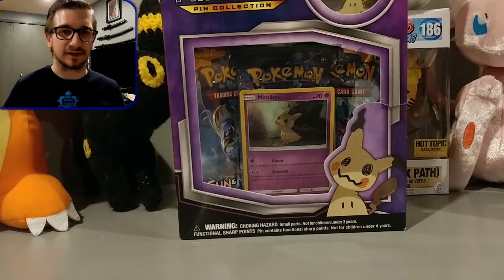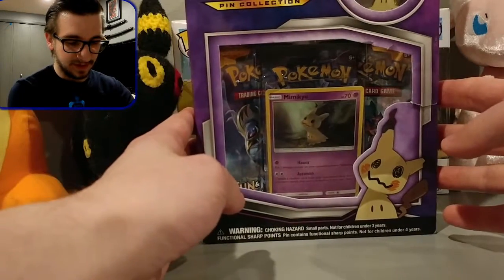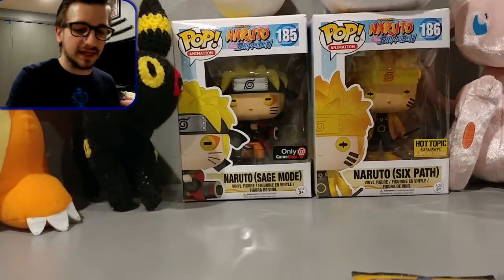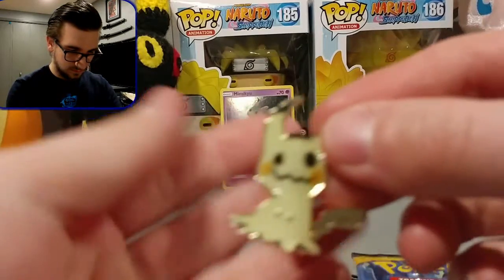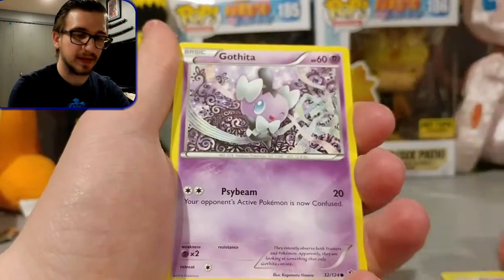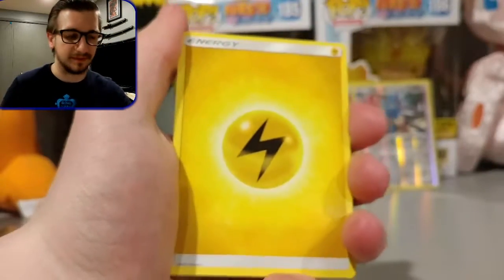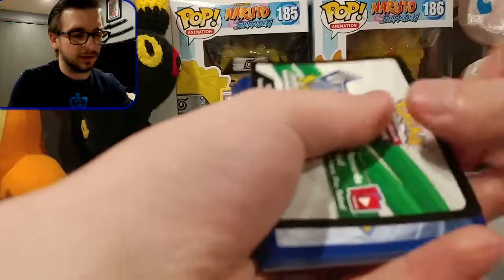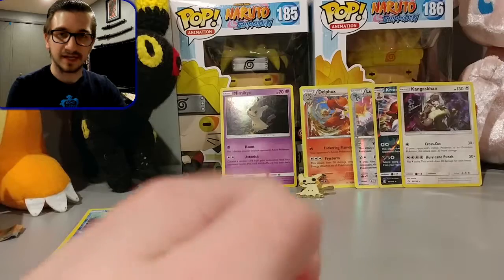Mimikyu Box Opening!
Hey everyone! Bringing you the first in a series of videos that will end with a booster box being cracked open!

Become an official fan!
Leave a LIKE on the video if you enjoyed, and make sure to share it with friends! It helps immensely!